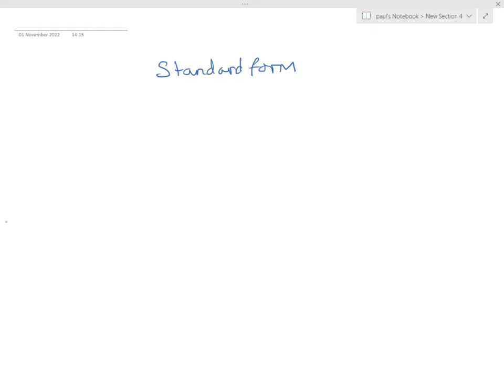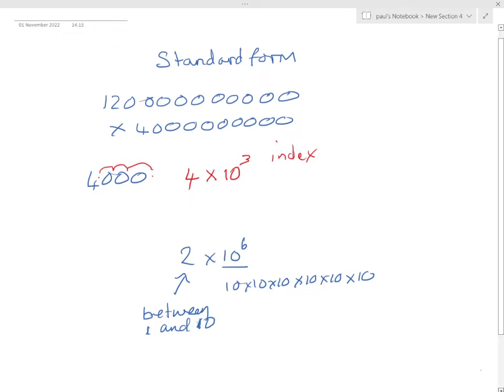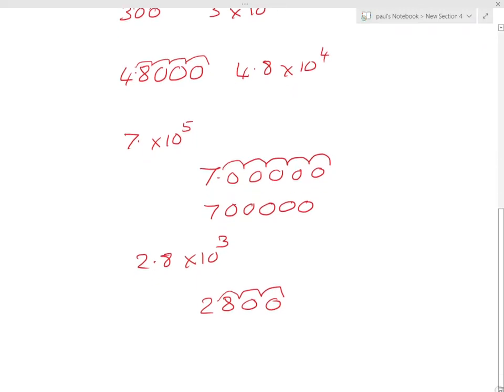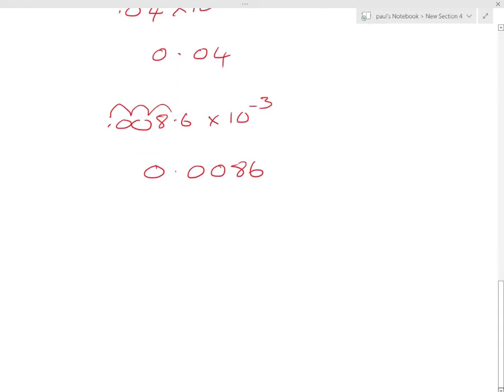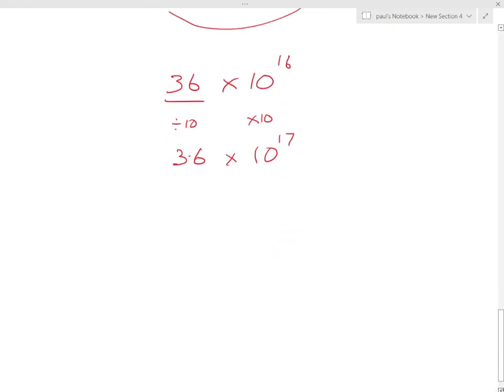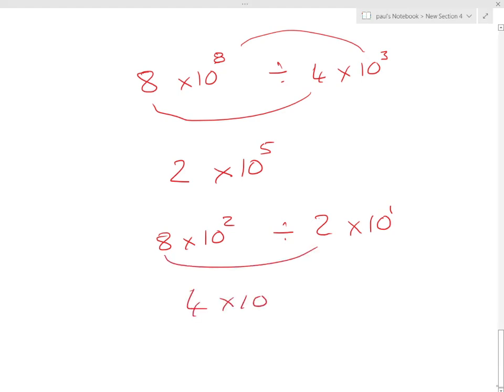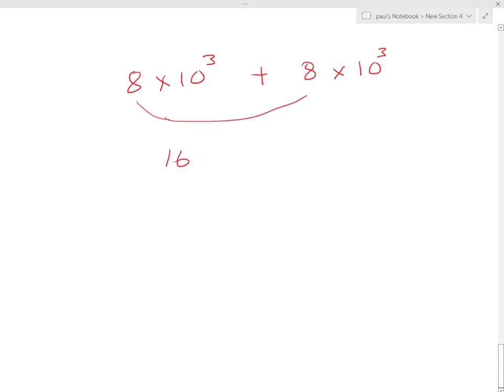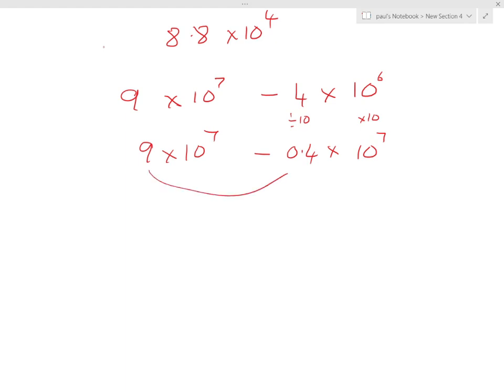lesson 6 part 1 standard form